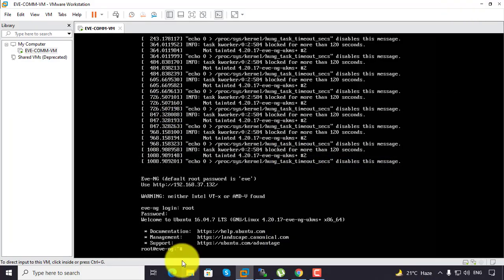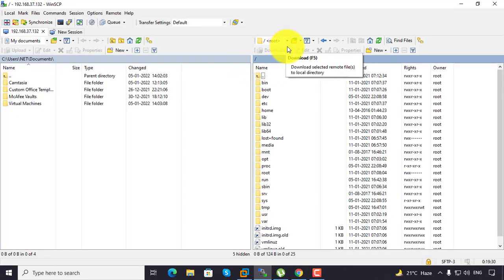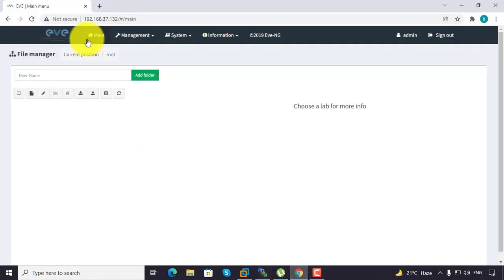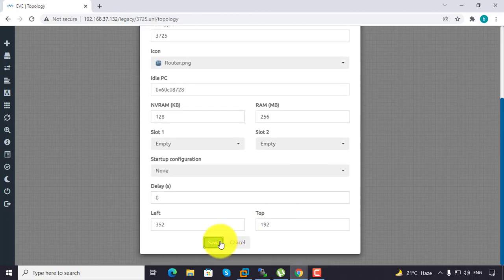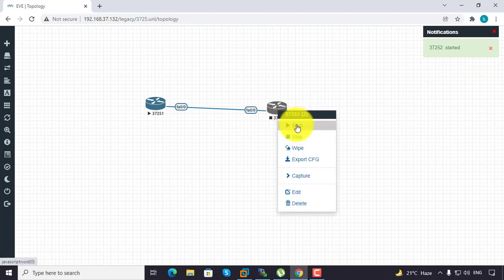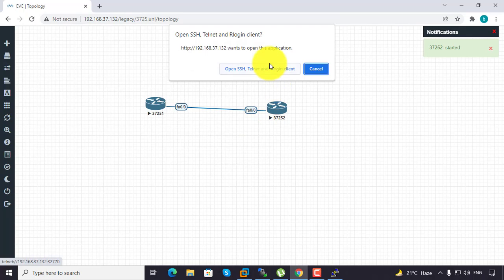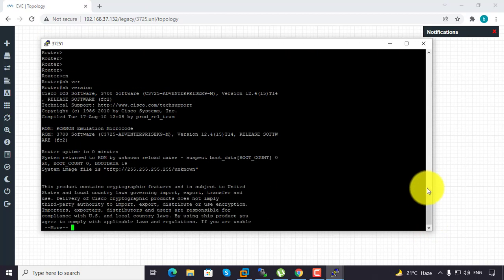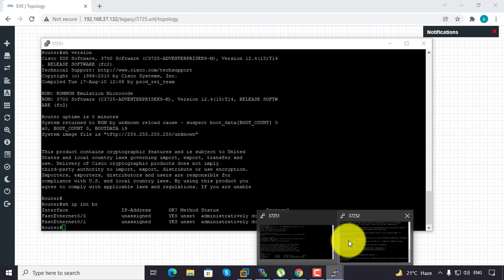How to add CISCO 3725 series Router on EVE NG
In this channel you will learn CISCO , MICROSOFT and Many Technology related videos.
Sharing is Carring
Help others to help yourself
Love others to love yourself